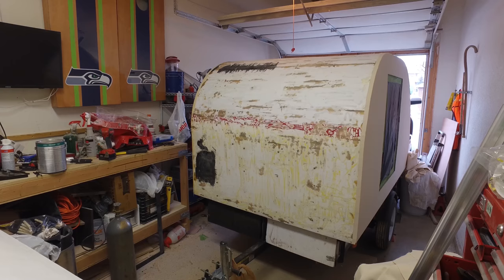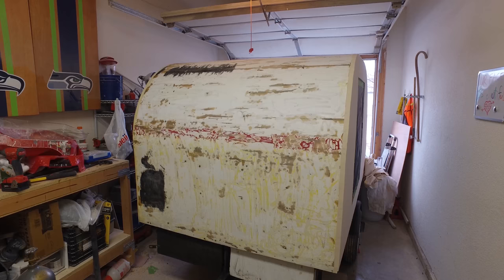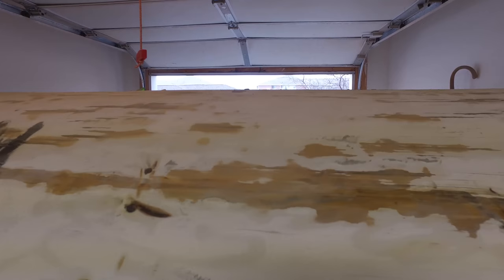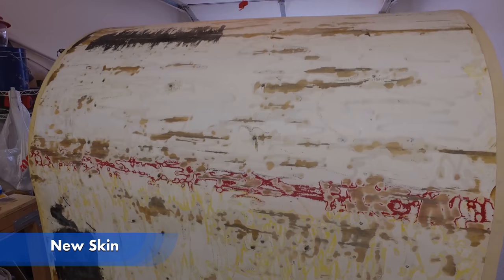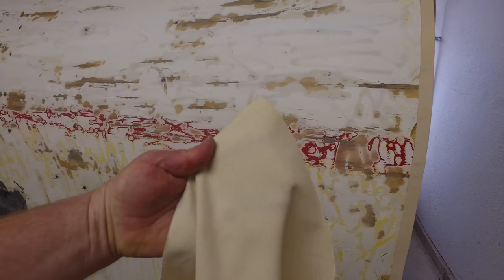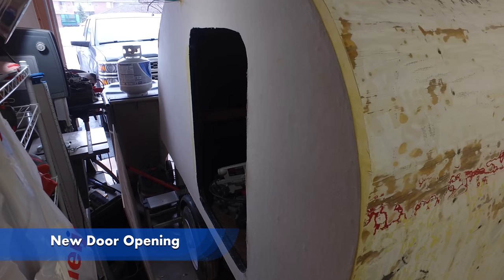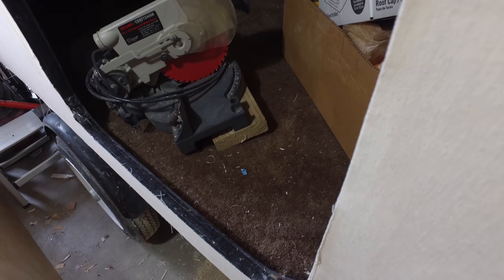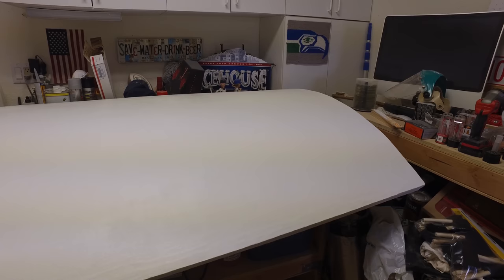Mo's Garage - Rebuilding Atti Pt 1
Part I of the rebuild of a teardrop trailer.  This trailer is many years old with over 30,000 miles on it.  Time and weather had not been kind.  A new interior, electrical wiring, wood fixes, door, and more was called for.  Tough project but worth every minute.  This was done for a friend, cannot wait until she sees it for the first time at the big reveal. Will definitely have video for that day!!!